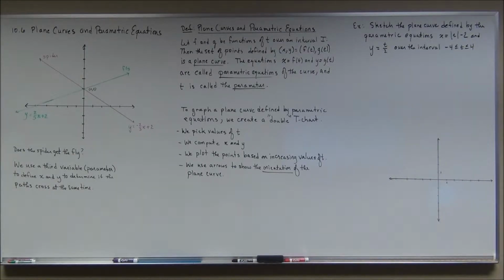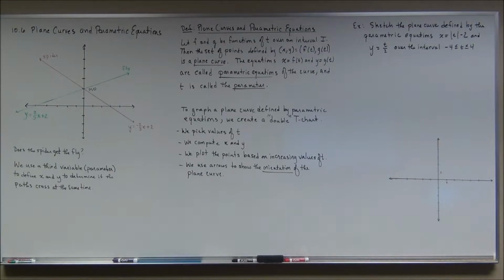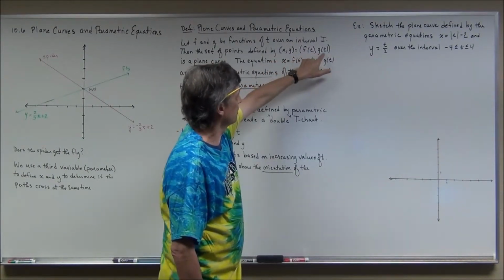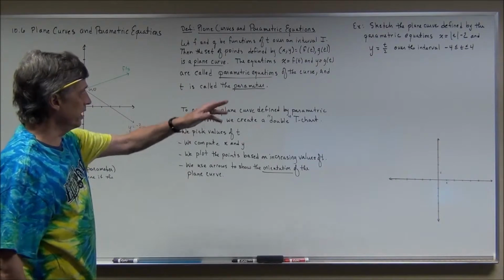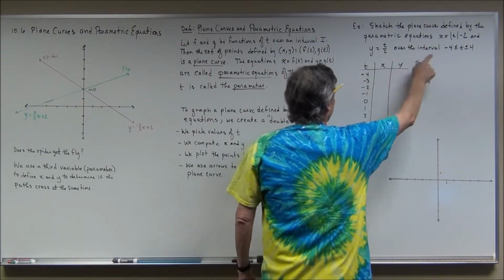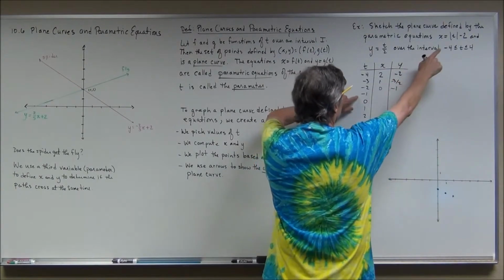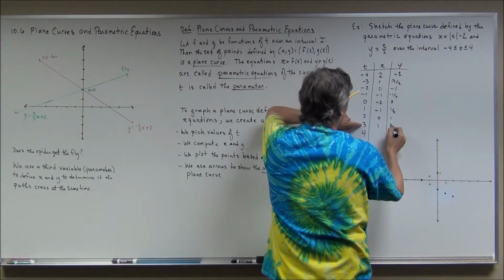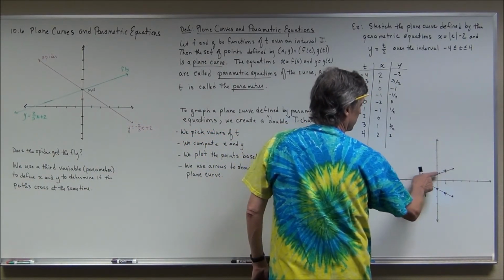10 6 Plane Curves and Parametric Equations 1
Introducing parameters, parametric equations, and graphing a plane curve using parametric equations.